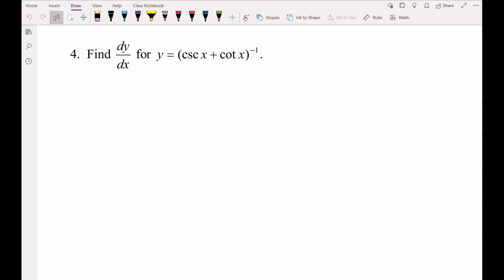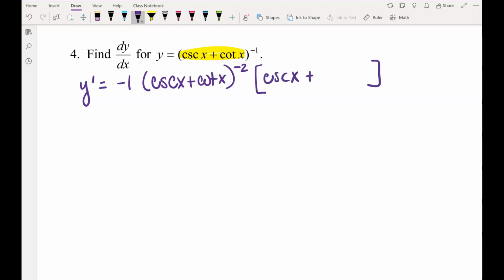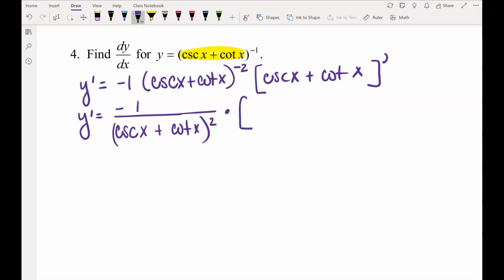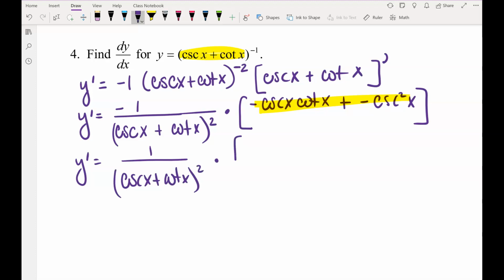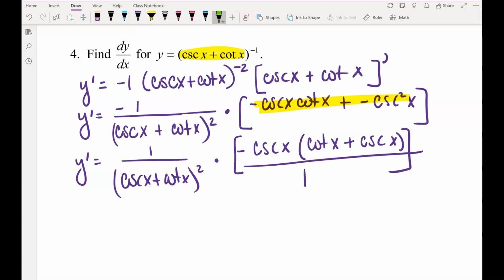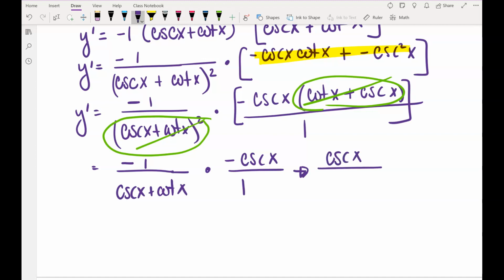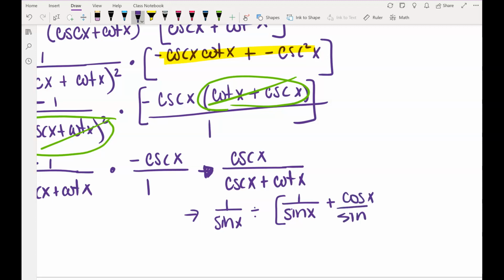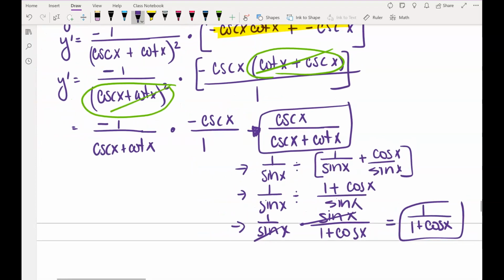3.6 (calc) example 4